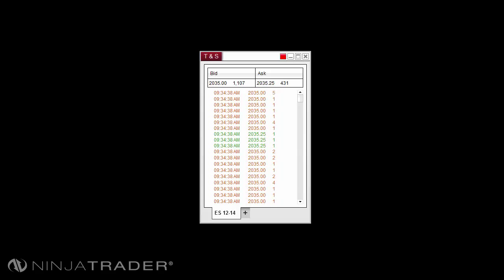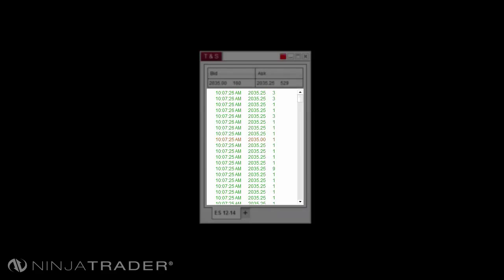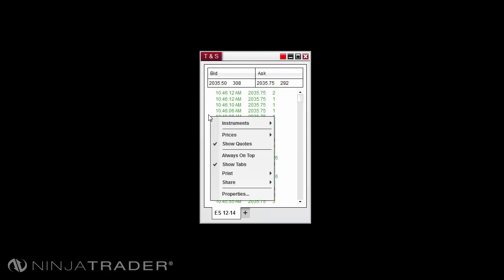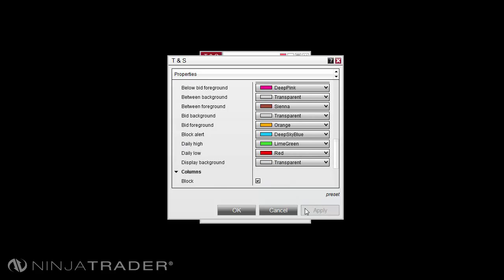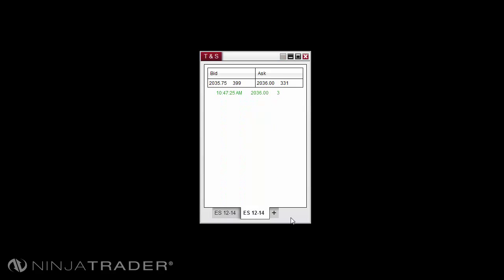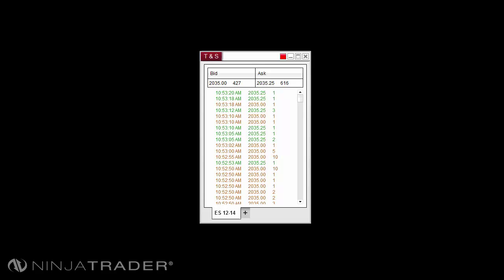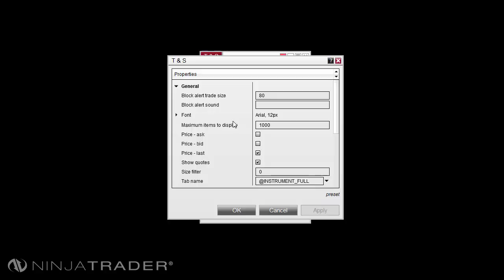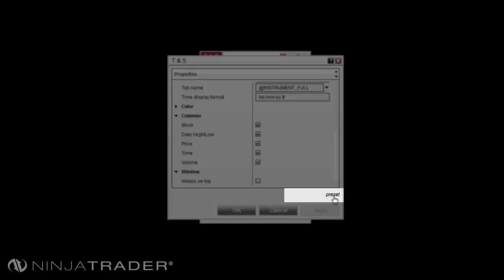Time and Sales - Window Overview